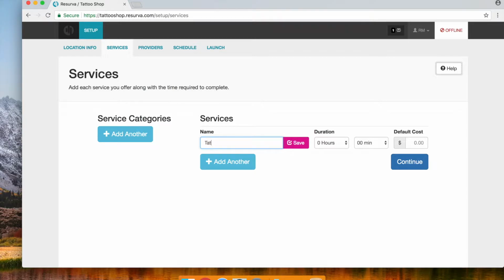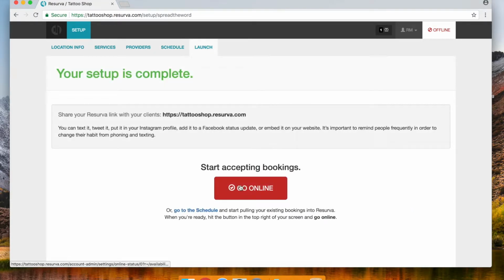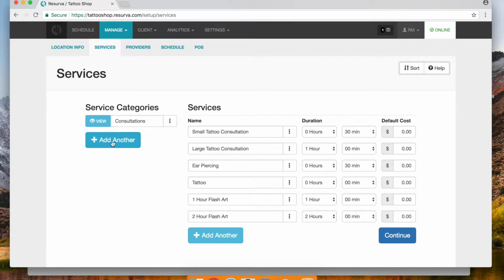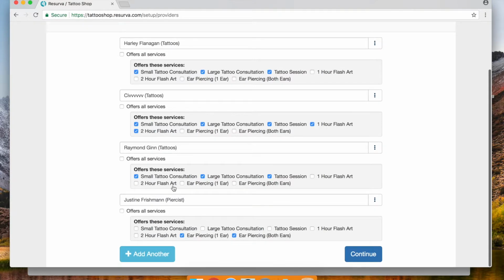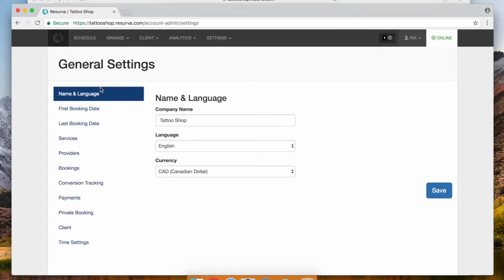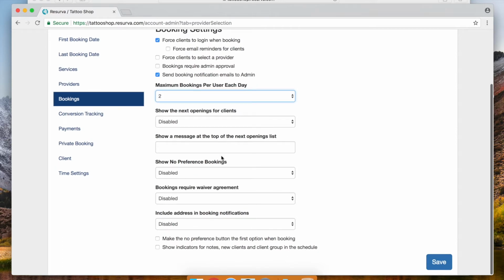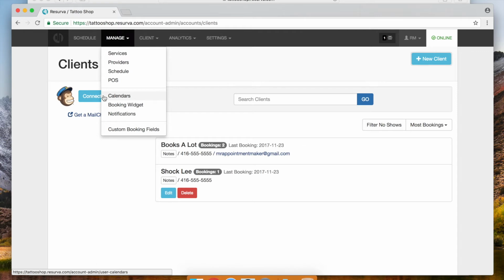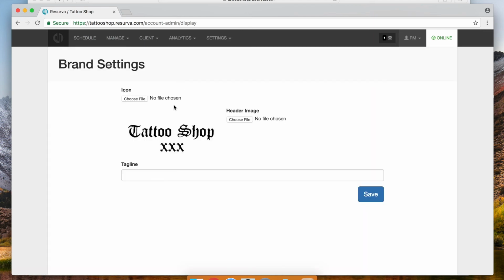The Ultimate Tattoo & Piercing Shop Appointment App Set Up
This video breaks down the the steps required to set up your Resurva account to manage appointments for a tattoo shop.

Basic configuration set ups include:
- Setting up and organizing your services into categories
- Assigning services to tattooists and piercists
- How to manage variable length tattoo sessions and tattoos that require multiple appointments
- How to set up a tattooists schedule and admin account for each tattooist
- Restricting services so only the tattooists can book in customers for longer tattoo sessions or tattooist that request multiple visits
- Offering services to fill gaps such as "1 or 2 hour Flash Art" sessions

Advanced topics include:
- Capturing deposits, full payments and credit card holds to ensure customers will show up while giving the shop the ability to charge clients who cancel late or no call/no show
- Restricting tattooist admin accounts logins so they can only view and manage their own schedules (the admin account will be the primary means by which a tattooist will book in a customer for a longer tattoo session or multiple sessions using Resurva's rebook feature)
- Offering additional services such as piercing or barbering services